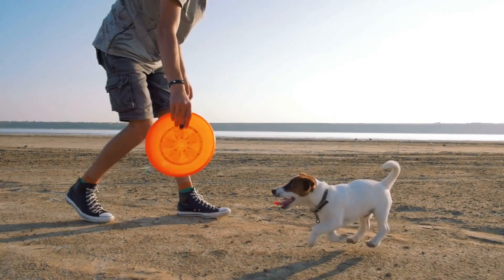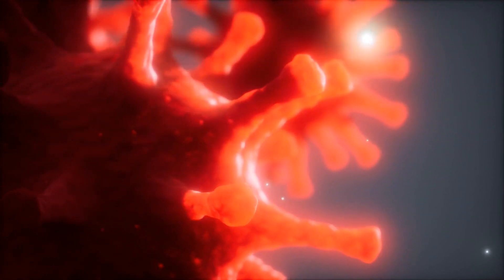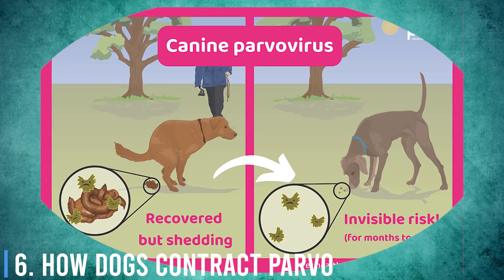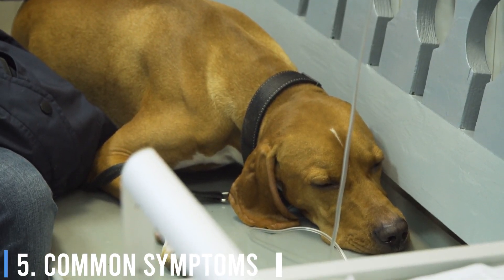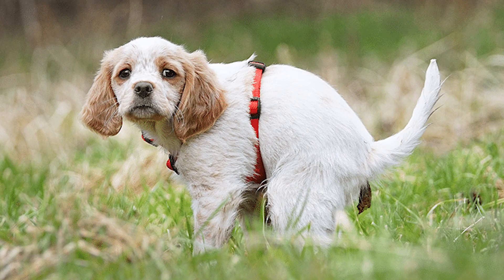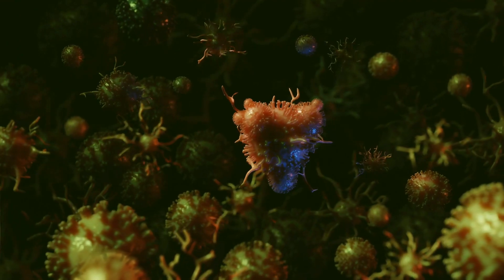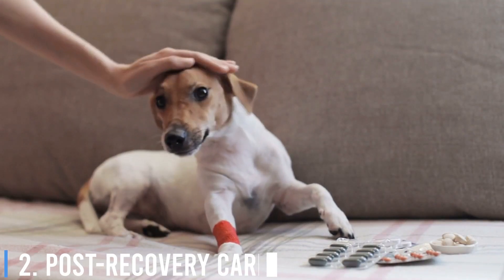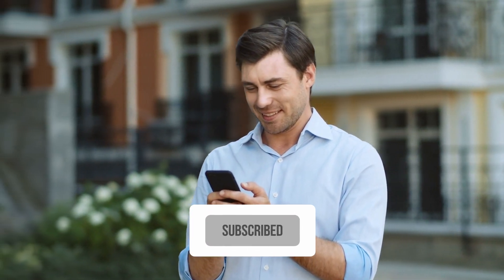HOW DO DOGS GET PARVO- Symptoms, Prevention, Treatment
Today's video is about HOW DO DOGS GET PARVO- Symptoms, Prevention, Treatment

Welcome to our informative video on the science behind canine parvo! In this video, we will delve into the symptoms, prevention strategies, and effective treatment options for dogs affected by this highly contagious virus.

Canine parvo, scientifically known as Parvovirus, is a devastating illness that primarily affects puppies and unvaccinated dogs. Understanding the symptoms is crucial for early detection and intervention. Some common signs include severe diarrhea, vomiting, loss of appetite, lethargy, and weight loss. Identifying these symptoms promptly can significantly increase the chances of successful treatment.

Prevention plays a vital role in keeping dogs safe from parvo. Vaccination is the most effective preventive measure available. We will discuss in detail the recommended vaccination schedule, ensuring that your furry friend receives the necessary immunizations to prevent this disease. Additionally, we will explore practical tips to minimize the risk of exposure to Parvovirus, including proper hygiene practices and avoiding contact with infected animals.

When it comes to treating canine parvo, immediate veterinary attention is imperative. The treatment aims to alleviate symptoms, prevent dehydration, and boost the dog's immune system. Our video will shed light on the various treatment options available, such as intravenous fluid therapy, anti-nausea medications, antibiotics, and nutritional support. We will also touch upon the importance of isolating infected dogs to prevent the spread of the virus.

Remember, education is key in the battle against canine parvo. By staying informed about symptoms, prevention measures, and effective treatments, pet owners can make well-informed decisions and provide the best care for their beloved dogs.